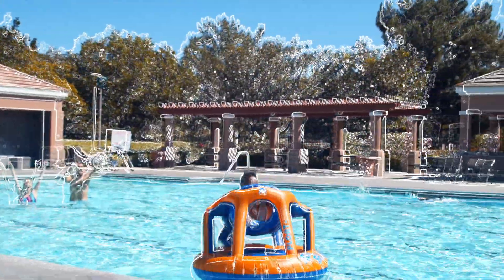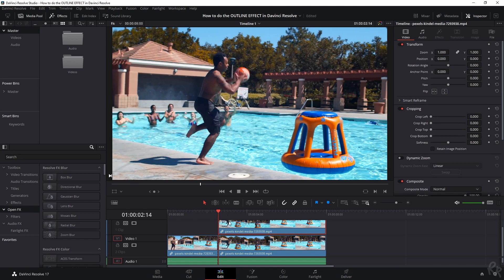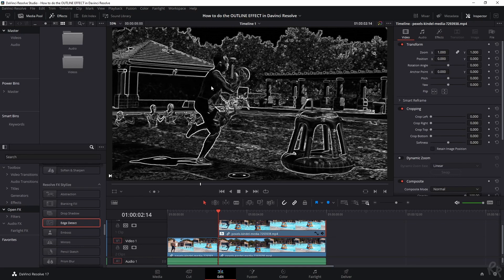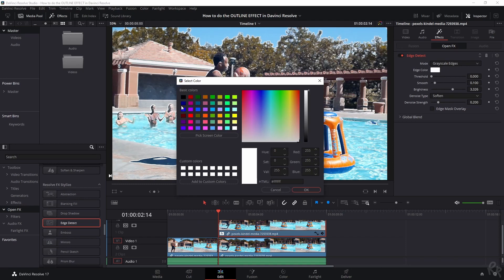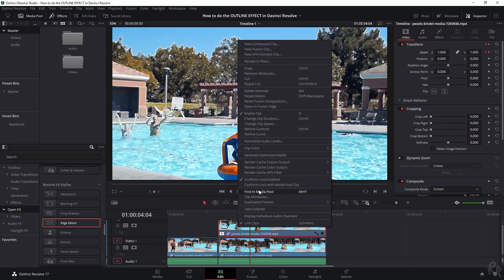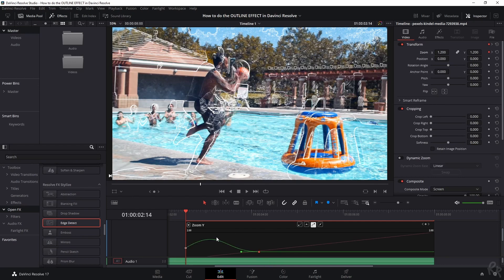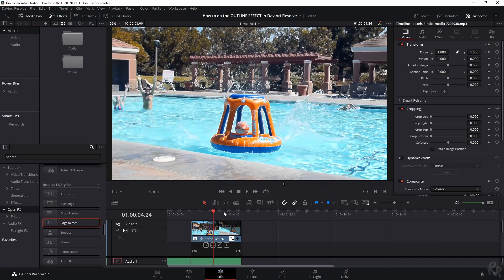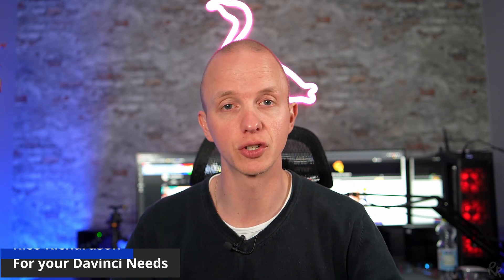The OUTLINE effect in DAVINCI RESOLVE 18